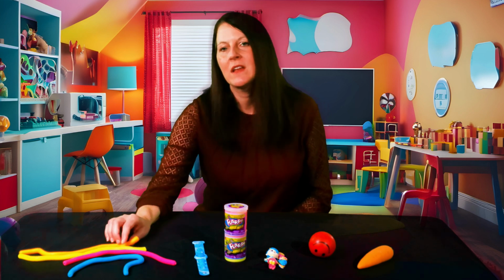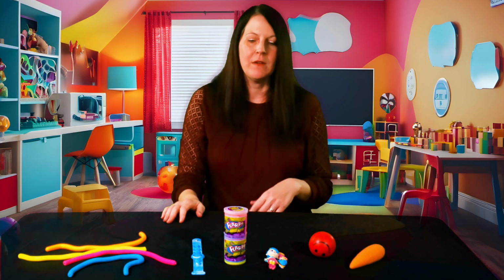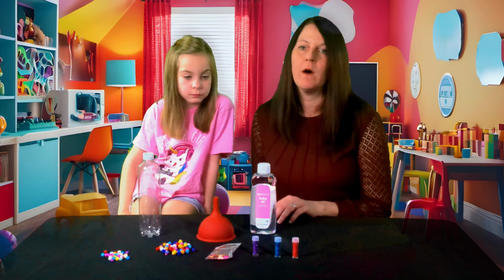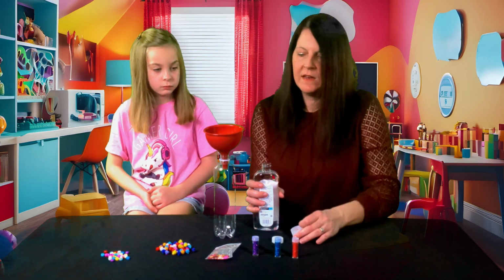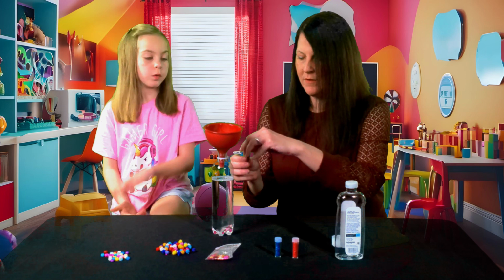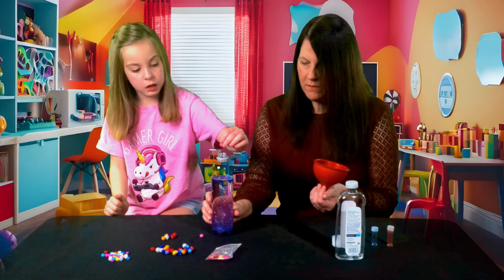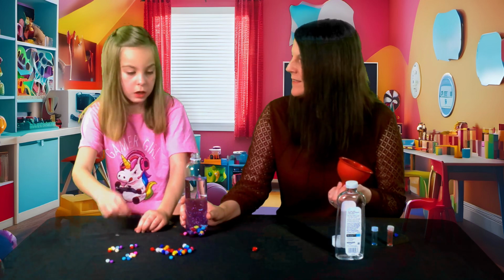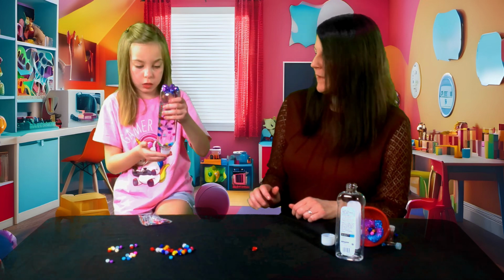DIY Sensory Bottle Craft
Madison and her Mom create a DIY Sensory bottle toy using household items.

What is a sensory toy and how do they help?
(Responses provided by Arianna Esposito, Autism Speaks Director of Lifespan and Supports)

Q: What is a sensory toy? Why might they be more appealing to children on the spectrum than toys that have not been designed with their needs in mind?
A: A sensory toy is one that is specially designed to stimulate one or more of the senses. Sensory toys may be more appealing to children on the spectrum because they can help the child remain calm and provide the sensory experience they want.

Q: How do these types of toys benefit these children? How does it stimulate their senses?
A: These types of toys benefit children on the spectrum by helping them engage with their senses, provide feedback to their sensory systems, and regulate their sensory needs.

Q: What types of toys do you seek for children on the spectrum? What makes a toy appropriate or beneficial for a child on the spectrum?
A: Like all kids, children with autism seek a variety of toys based on their interests and preferences. A toy that’s appropriate or beneficial for a child with autism is one that enables the child to engage in play with their family, friends, or peers. It is also a toy that is designed so the child can interact and use the toy in a way that is accessible to them.